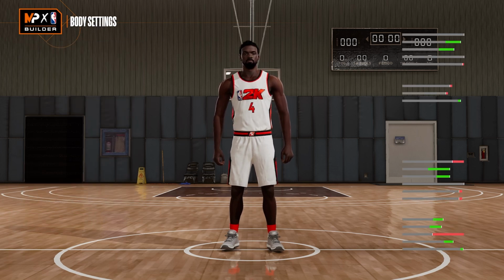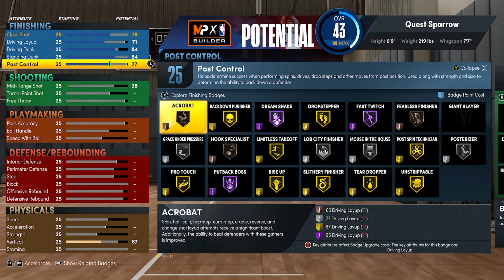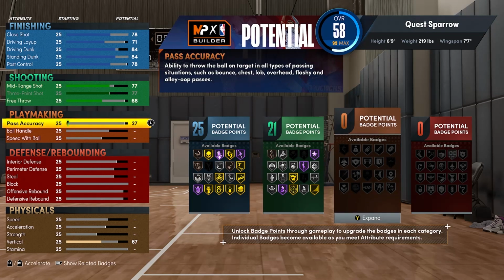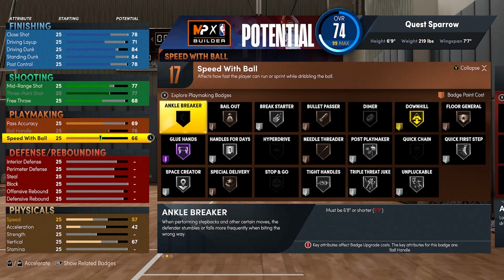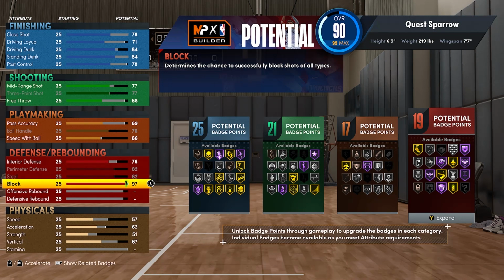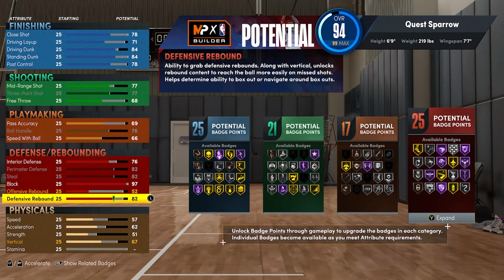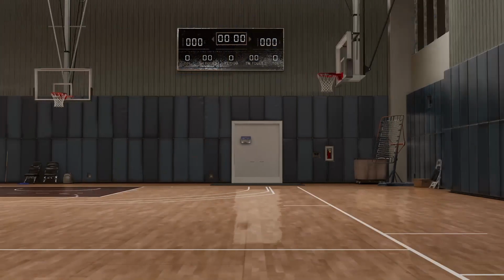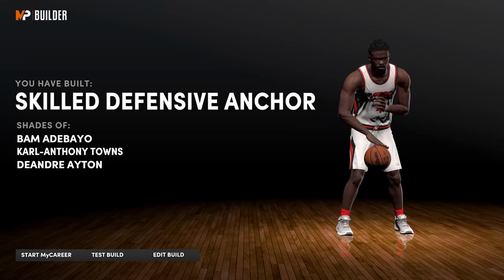FIRST EVER "Skilled Defensive Anchor" Build on NBA 2K22 Next Gen!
The most gruesome well rounded defensive build on NBA 2K22 Next Gen and the first of its kind in the world!
Shades of:
Giannis
Shawn Marion
Dennis Rodman